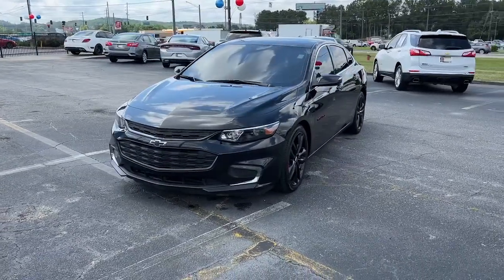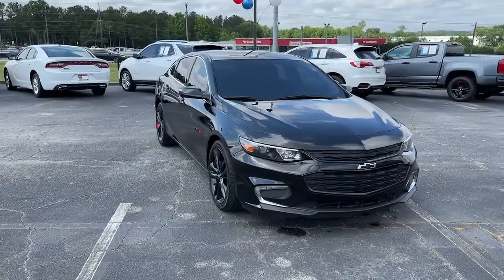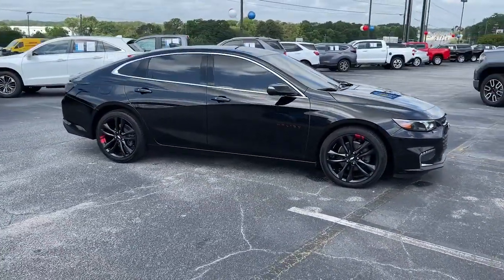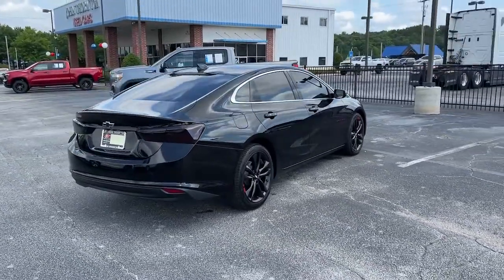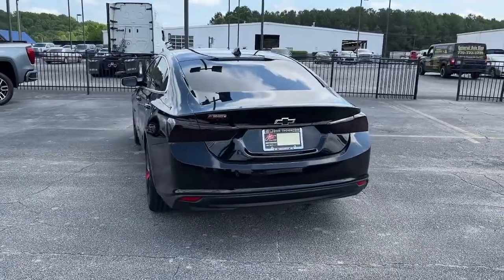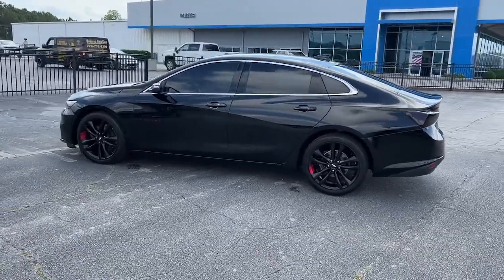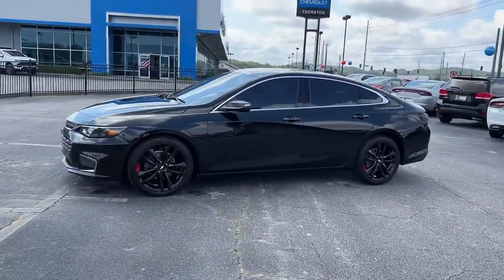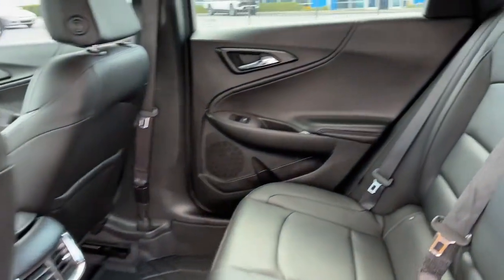2018 Chevrolet Malibu Lithia Springs, Douglasville, Powder Springs, Smyrna, Atlanta, GA 22758A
Mosaic Black Metallic Used 2018 Chevrolet Malibu available in Lithia Springs, Georgia at John Thornton Chevrolet. Servicing the Douglasville, Powder Springs, Smyrna, Atlanta, GA area.

Thank you for considering this beautiful 2018 Chevrolet Malibu LT finished in stunning Black Metallic with Jet Black.brbrGO WEST to John Thornton Chevrolet, Celebrating 60 Years, Selling Chevy since 1957! Thank you for your interest in John Thornton Chevrolet! We happily serve Lithia Springs, Douglasville, Smyrna, Marietta, Kennesaw, Vinings, Atlanta, Dallas, Acworth, Villa Rica and proud to be your Chevrolet Dealer for all of West Georgia by providing quality automotive services and unrivaled customer service. Awards:br  * 2018 KBB.com 10 Best Sedans Under $25,000   * 2018 KBB.com 10 Most Awarded Brands